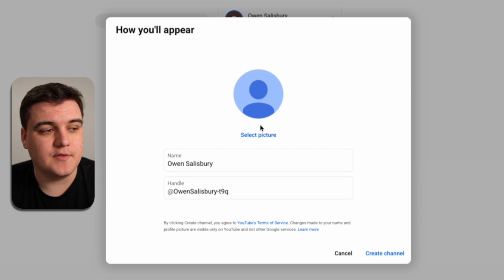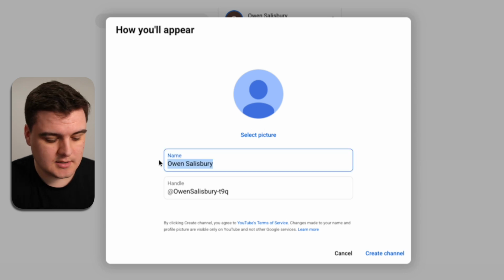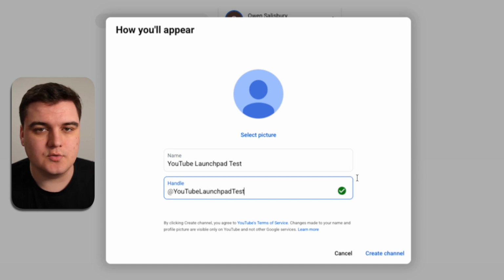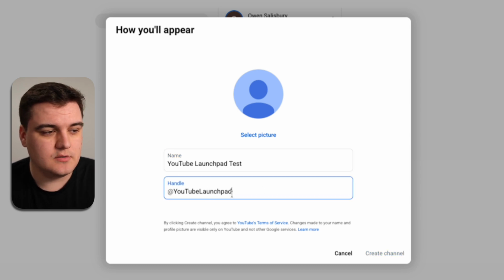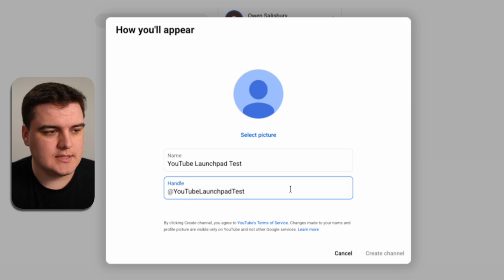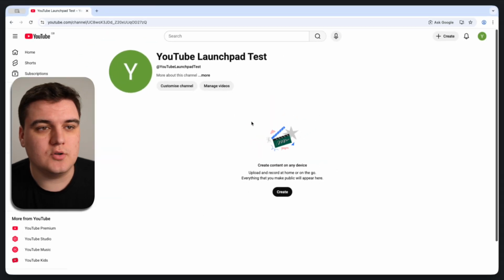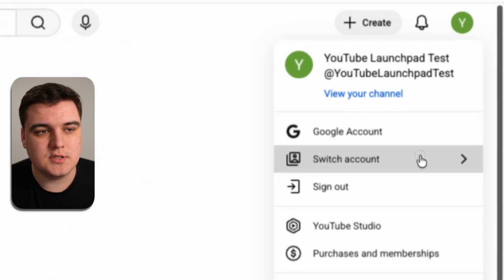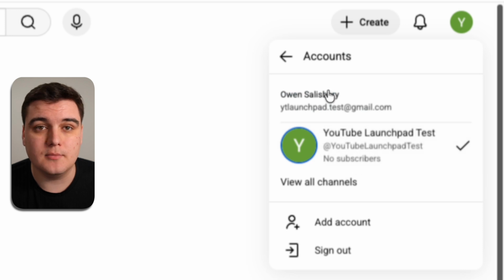How To Create a YouTube Channel in 2026 (Step-by-Step Tutorial)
🚀 Launch a YouTube Channel That Attracts Customers in 90 Days

If you’re starting YouTube as a business, this video guides you on how to create a YouTube channel right from your desktop. Learn the essential steps to make a YouTube channel, from signing into your Google account to setting up your channel's appearance. This is crucial for anyone starting a YouTube channel and wanting to get it right from the beginning.